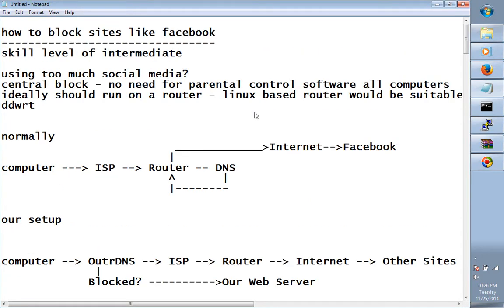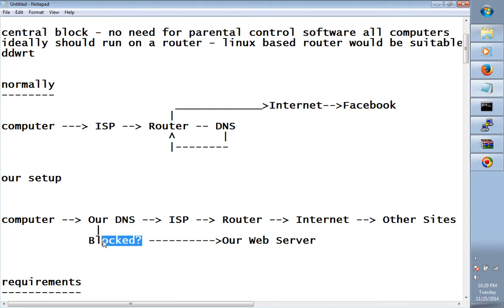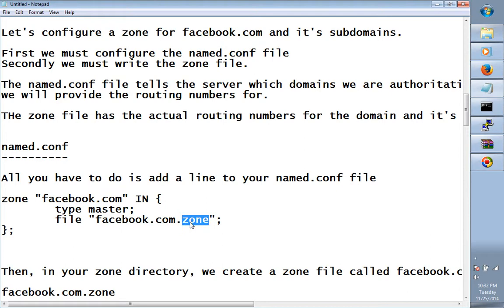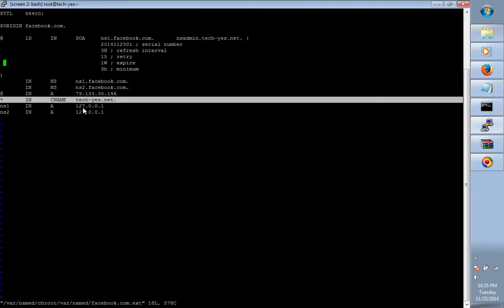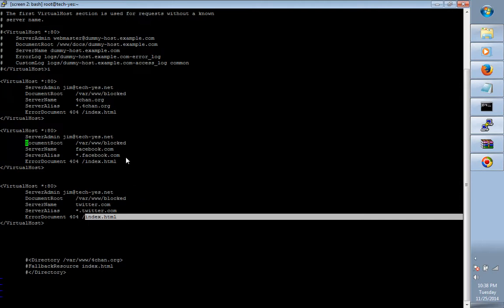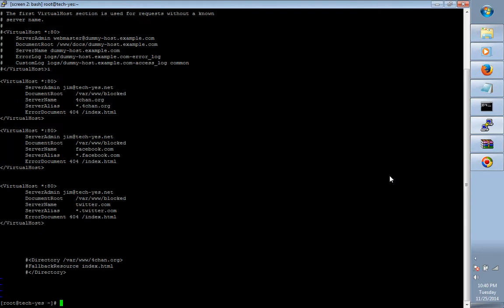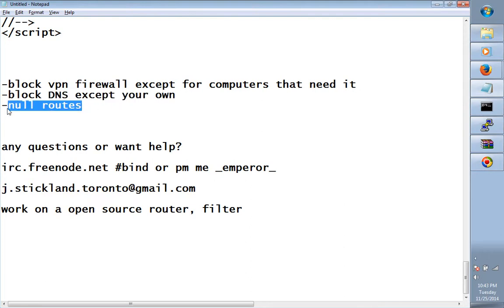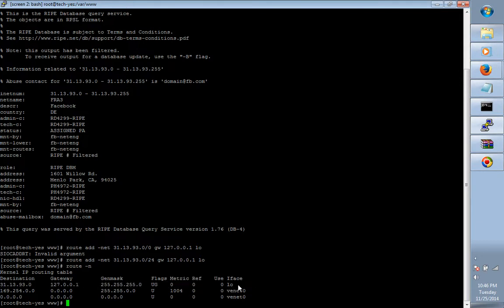Blocking Junk Websites twitter facebook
MAKE SURE TO WATCH IN HD (or else you won't see the commands)
Here's how i keep sites like facebook blocked from my network, centrally, using named and Apache

The internet, which started out for me as a refuge from jocks and d-bags, is now a breeding ground for them.  There's no more escape from these people, except to block facebook.  I would rather look at 4chan, but even they have to go.

yes i know i shouldn't do things as root